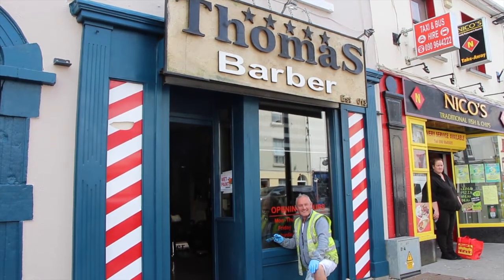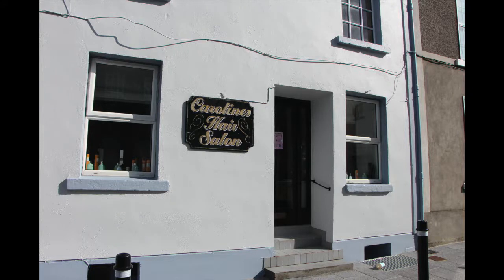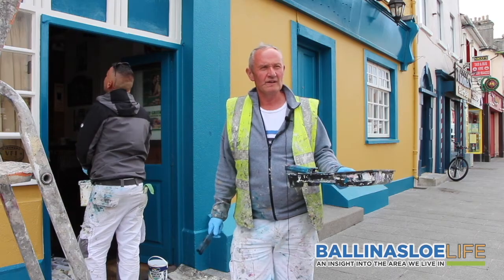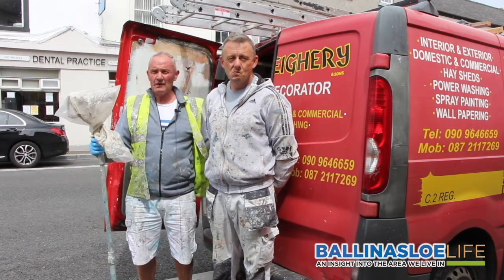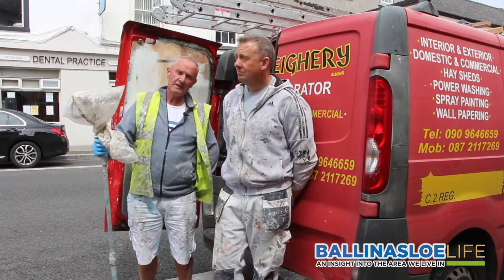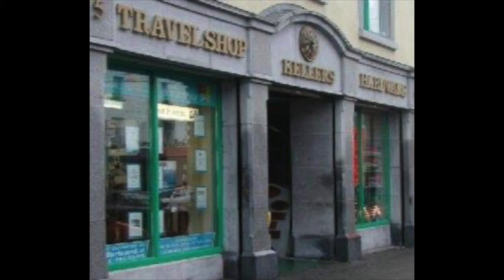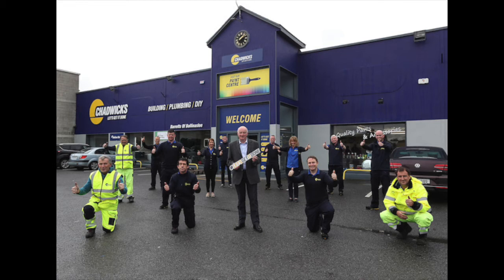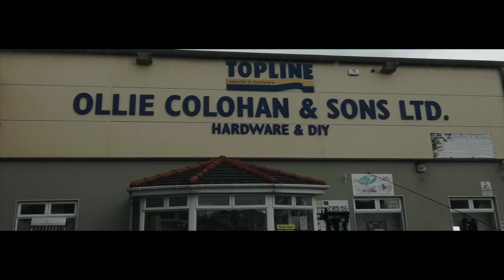TOWN GETS NEW PAINT JOB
Ballinasloe's Streetscapes as you may have noticed have been given a wonderful paint job courtesy of David Keighery's painting services. The Town is looking fantastic now!